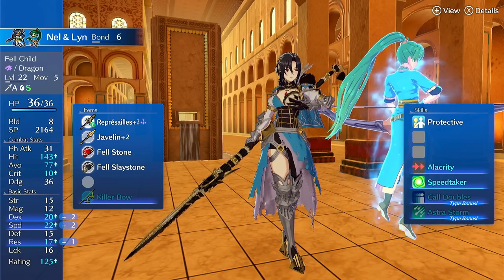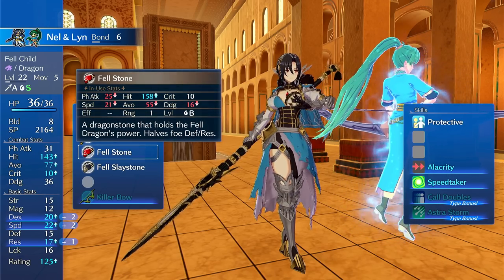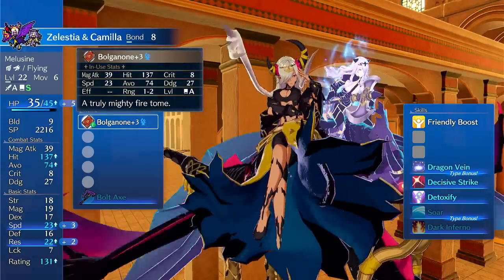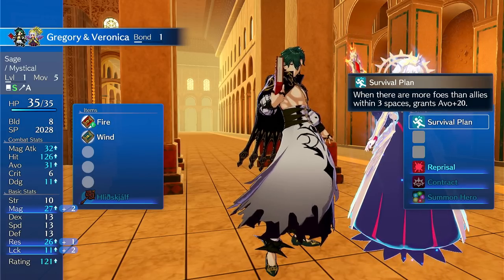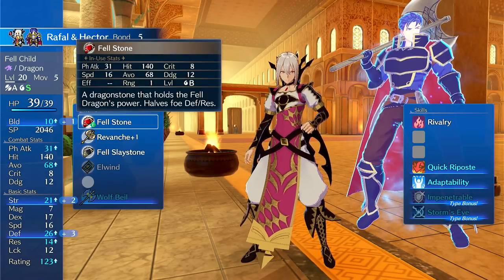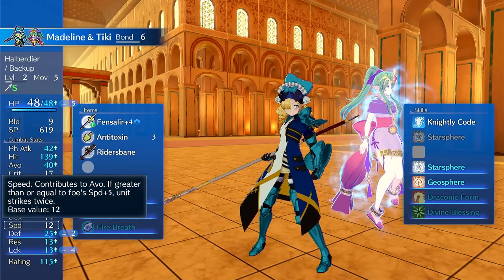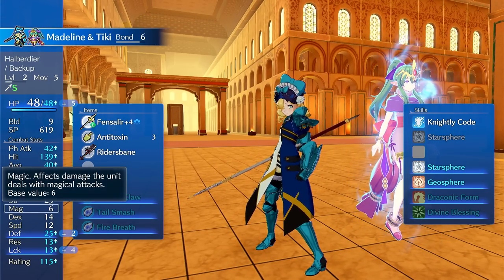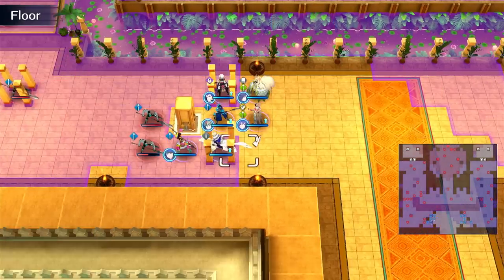How GOOD are the NEW UNITS?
How strong are the new units? After running them for a few chapters I give my impression of the units and go over their bases/growths.